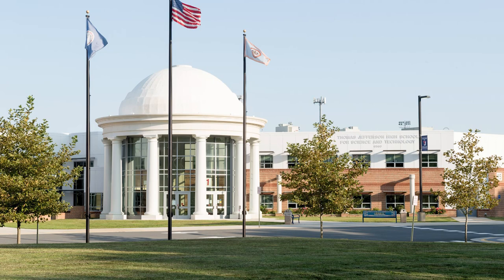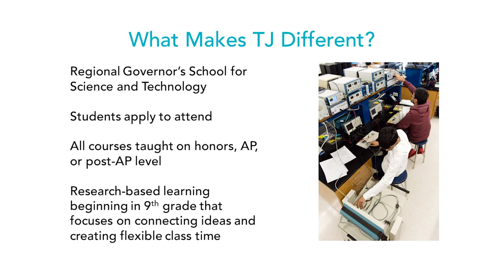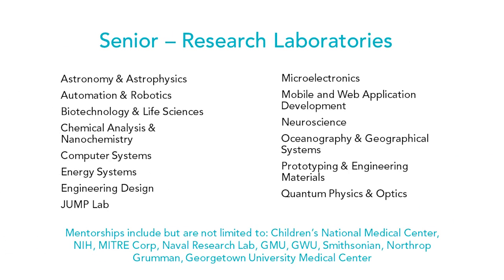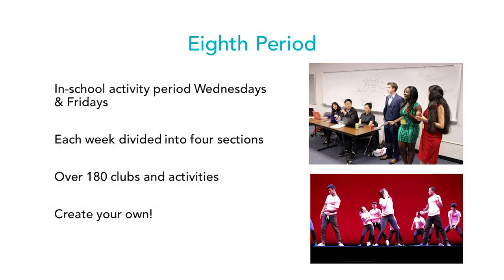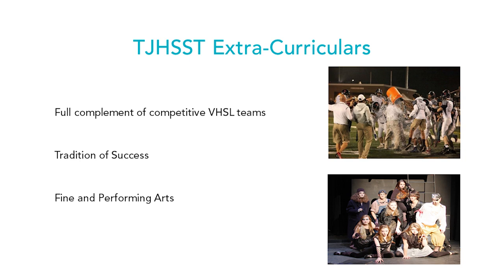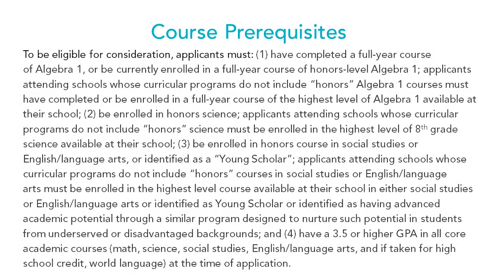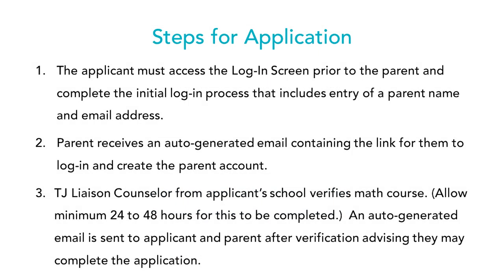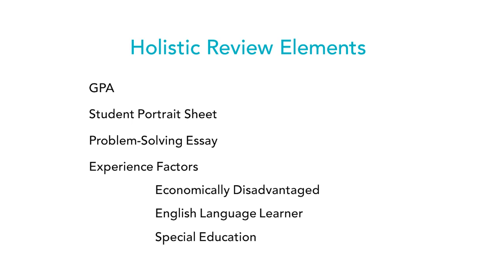2023 TJ Freshman Admissions Overview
This video explains the process and steps to apply to Thomas Jefferson High School for Science and Technology in Fairfax County, Virginia.

This year's deadline in Nov. 17.

This is the link to start the application process

Fairfax County Public Schools is the nation’s 10th largest school district.  FCPS inspires and empowers students to meet high academic standards, lead healthy, ethical lives, and be responsible and innovative global citizens.  On this channel, we share stories that showcase this mission and feature the students, staff and community members that make it all happen.